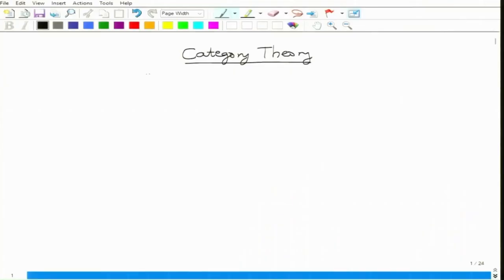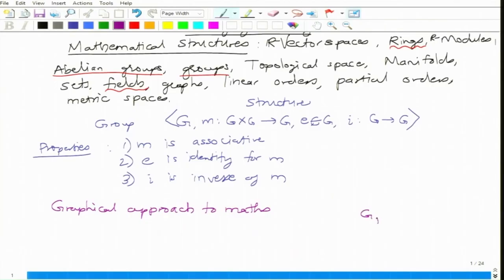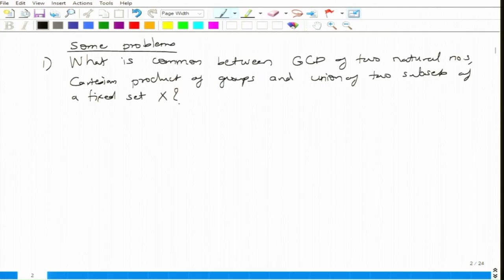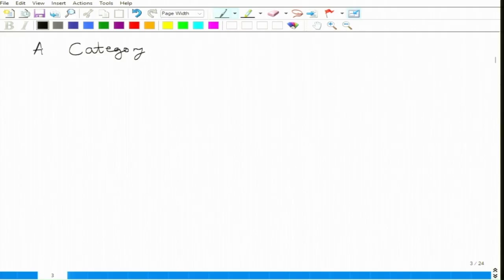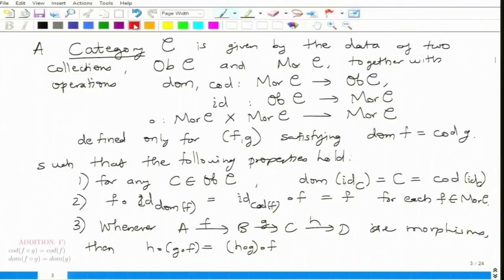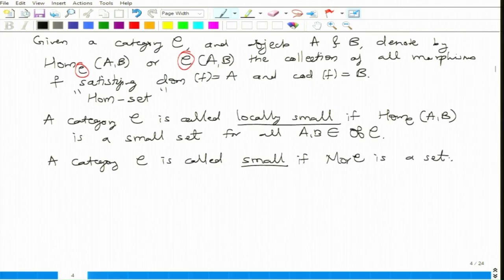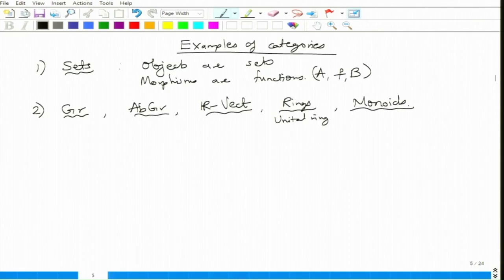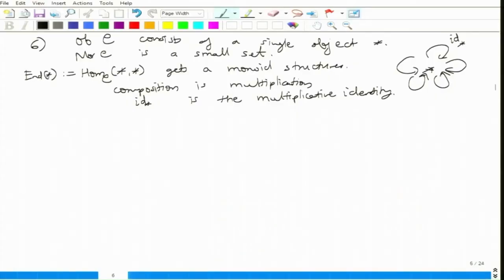Introduction to Category Theory